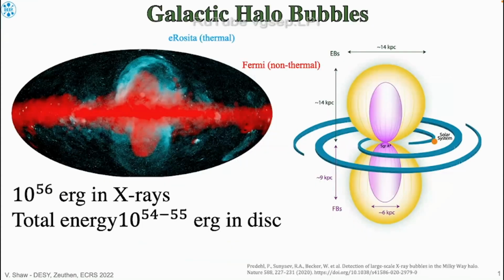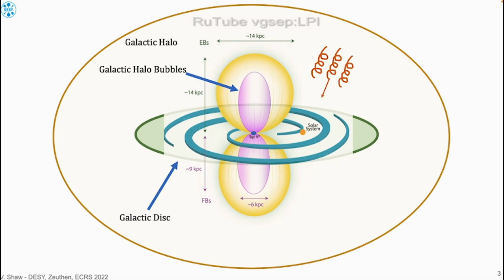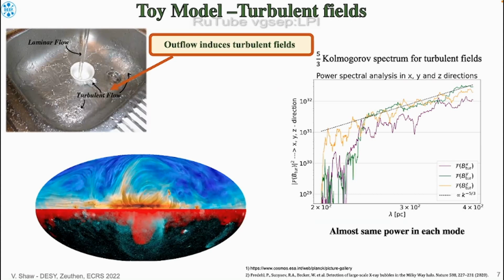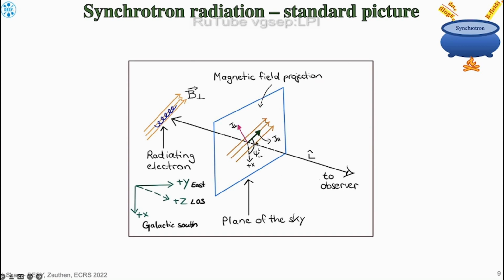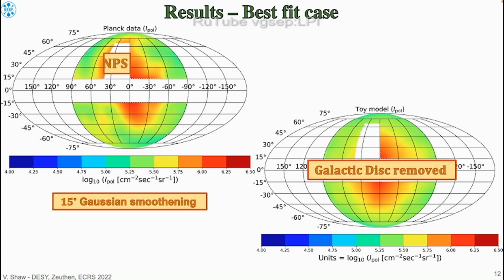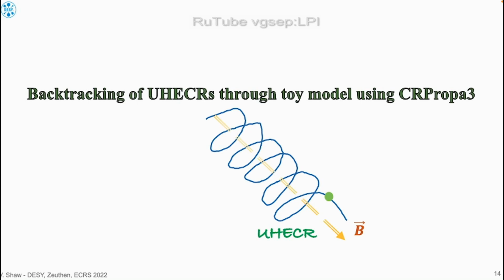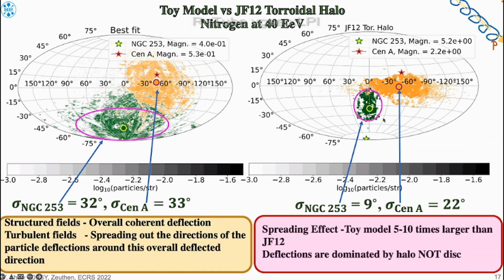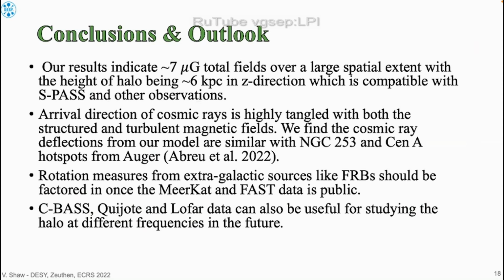UHECRs & Galactic halo bubbles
UHECRs & Galactic halo bubbles. The 27th European Cosmic Ray Symposium.